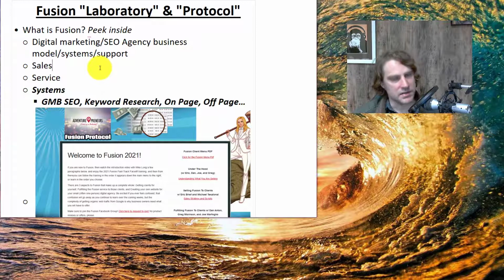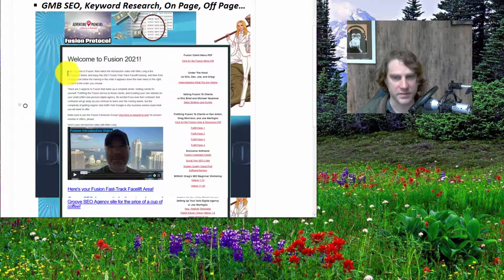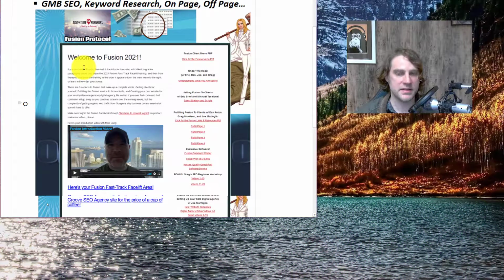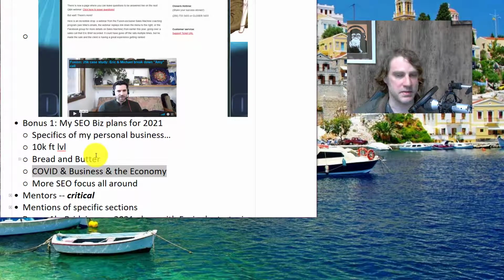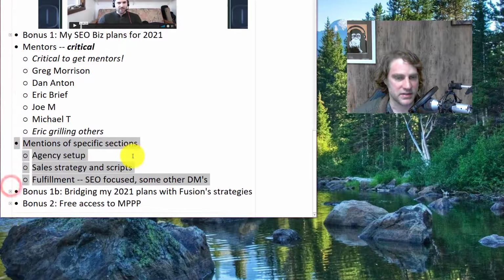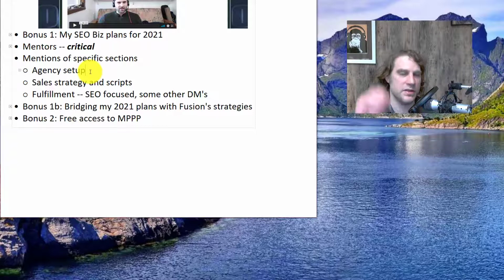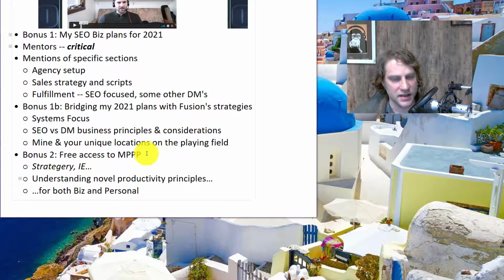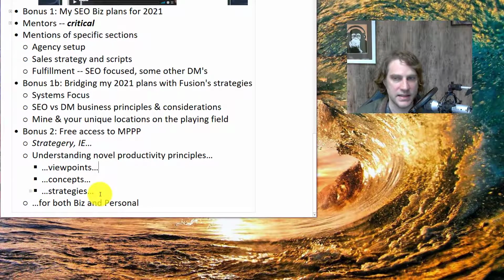Fusion Protocol/Laboratory 2021 Review+Bonus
Fusion Laboratory/Protocol is a product masterminded by OMG/David Mills that includes training Greg Morrison, Joe Marfoglio, Dan Anton, Michael Tesalona, and Eric Brief.

In this Fusion Laboratory Review, I discuss what it is, why you should consider getting it, and what bonuses you get when you buy with my link.

The high level point of Fusion is a training series setup to completely build a scalable and reliable SEO (or digital marketing) agency from the ground up.

They talk about how to reliably sell with your agency...

And how to reliably deliver SEO services via streamlined systems with your agency...